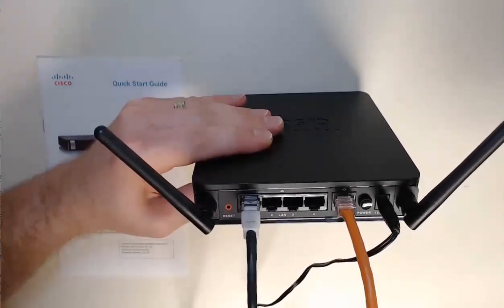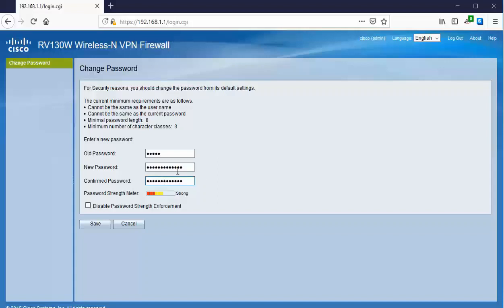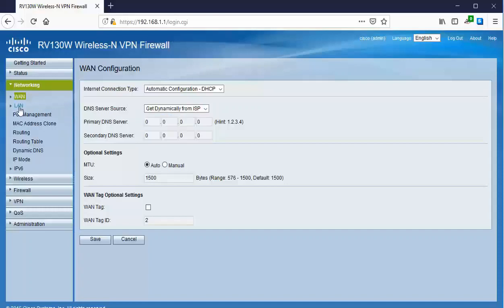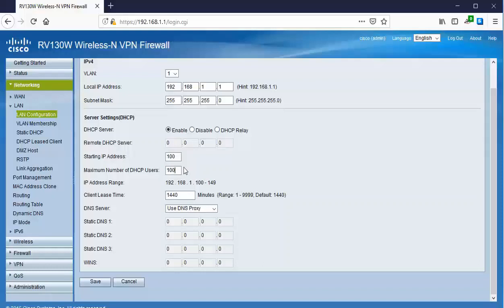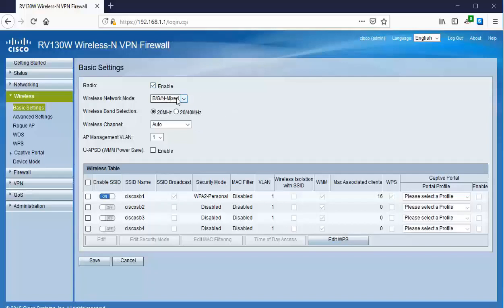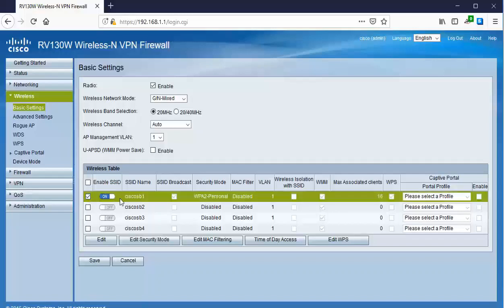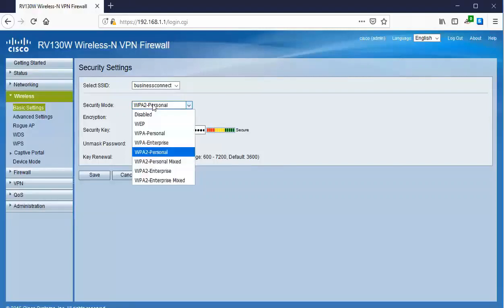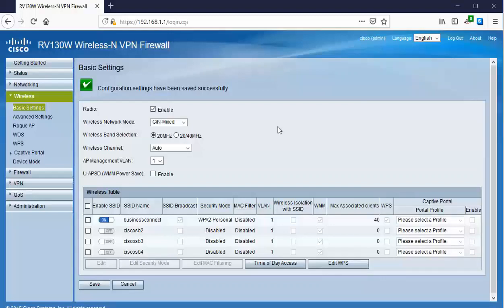video demonstration on how to Configure a Wired and Wireless Network cisco rv130w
In this video tutorial, we will walk you through the process of configuring a wired and wireless network using the Cisco RV130W router. Whether you're setting up a home or office network, this guide will help you get started.

First, we'll cover the basics of the Cisco RV130W router and its key features. Then, we'll show you how to set up the router for the first time and configure the wired and wireless network settings.

You'll learn how to access the router's web-based interface, set up wireless security and guest access, and create network profiles for different devices. We'll also show you how to configure port forwarding and QoS settings to optimize your network performance.

Throughout the video, we'll provide helpful tips and tricks to make the process as easy and seamless as possible. Whether you're a beginner or an experienced network administrator, this video will give you the skills you need to set up a robust and reliable wired and wireless network with the Cisco RV130W.

So, if you're ready to take control of your network, watch this video tutorial and start configuring your Cisco RV130W router today!